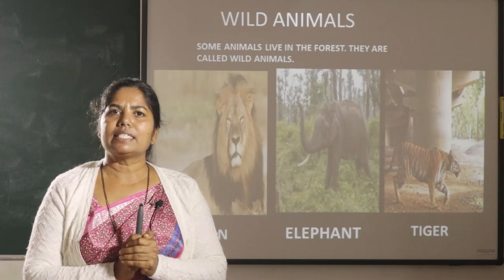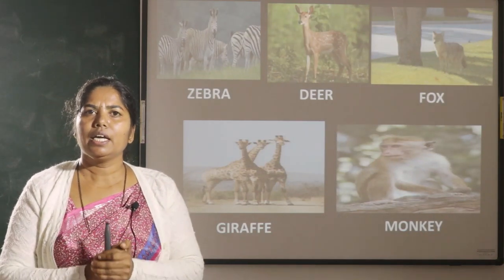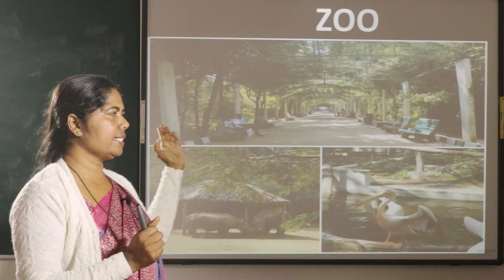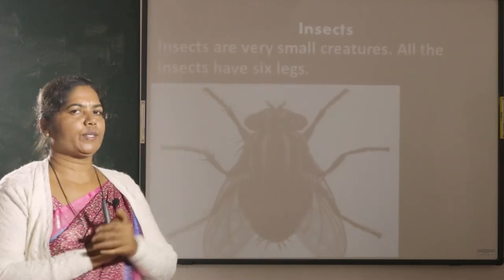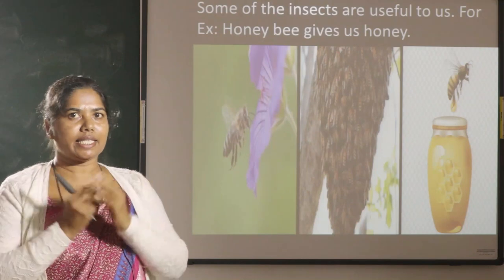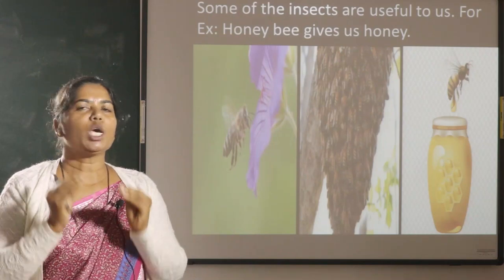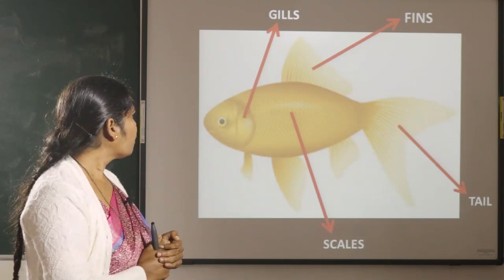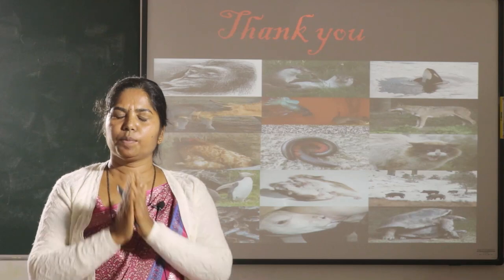ST.MARYS ENGLISH MEDIUM SCHOOL,SUNTIKOPPA ( 1st EvS Ch1_P1)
EVS 1ST STD LESSON_1,PART_1